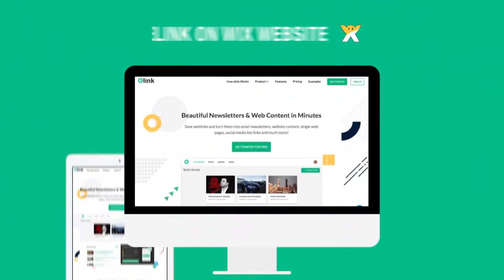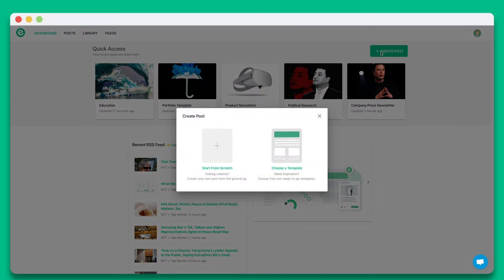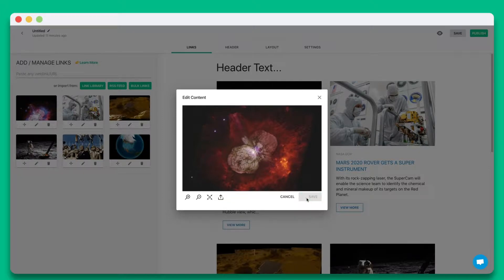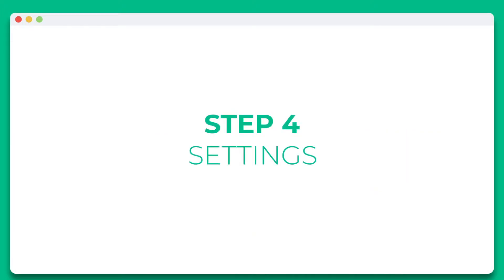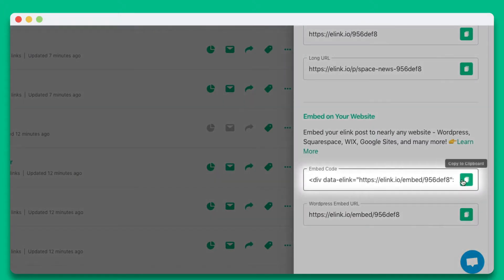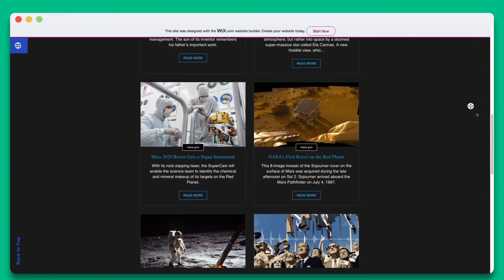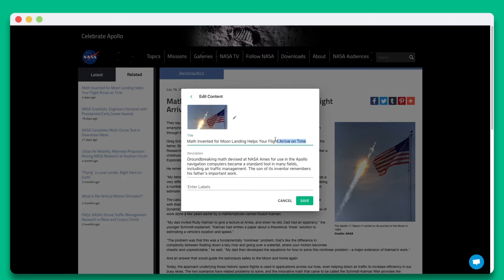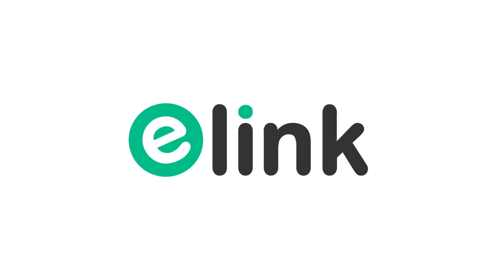How to Create Content for Your Wix Website in Minutes | elink.io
Hi, welcome to elink.io the fastest way to create curated content for your website or blog.

Today we're going to show you how you can create curated content for your Wix website in minutes and help keep your website engaging!

Here are just some of the types of content pages for your website or blog you can create with elink.io in minutes:

- News Feed
- Press Mentions
- Events Pages
- Educational content
- Video Pages
- Social Media Walls
- Curated Articles
- Research
- and more!

Let's dive in and get started!

Once you create an account on elink.io, click on 'Create New Post'. You can choose from a wide array of templates or start from scratch. In this tutorial let's go ahead and start from scratch.

Step 1:  Start by pasting the weblinks you want to share in this text field. You can add any weblink from articles, videos, websites, cloud files, products, social media posts and much more.

elink will automatically turn each weblink into a visual bookmark on the right-hand side. Personalize each tile by updating the title, description or image.

You also have the option of collecting and adding links from your link library, RSS Feed, or elink's Chrome Extension to build content or update your website content on the go.

Step 2: Add a beautiful header by including a header banner and introductory text. You can also choose whether you want to include your profile.

Step 3: Wow your audience by choosing from over 30+ beautiful responsive layouts to make your email website look amazing. The best part is you can come back anytime to update your layout even after it's been published!

Step 4: Personalize the look and feel of your content to make it stand out by selecting colors, fonts, and button text.

Once you're done simply hit publish!

Step 5: You'll see the various ways you can share your elink post.

You can share it as an email newsletter through just about any 3rd party email provider like MailChimp, Gmail, Active Campaign, Aweber and more!

You can also share it as a single web page or you can embed your elink post on nearly any website or blog.

In this particular example, we're going to show you how you can embed your elink post to Wix. Let's copy the Embed code and head over to Wix.

Go to the site you want to edit. Click on 'Site Actions' and select 'Edit Site' from the drop-down.

Next, click the Add button on the left side of the editor and select the HTML iframe embed widget. You'll want to drag it to the relevant location on your page.

Now click the Enter Code button.

Paste the embed code into the code box and hit Apply. Now, you'll see your elink post display inside of your website!

We have one awesome pro-tip for you. Did you know that once your elink post has been added to your website you can continue updating it from elink's Chrome Extension? Let's show you how that works.

You can simply click elink's Chrome Extension, right-click any page, right-click any image or right-click any link you want to save. Let's click on elink's Chrome Extension.

Next, you'll want to select an image or capture a screenshot that represents your content. You can choose to unselect crop image if you want the image to display in its entirety. This is great for product images.

Now you can see all the details of your visual tile and you can edit the title, description, and image if you would like.  Now for the magic, once you're done click on 'Add to Post.' Locate your published elink post and click the plus button next to it. Then hit finish.

Let's go over to our Wix website and hit refresh. You'll see that the new content was added instantly!

elink is one of the best-kept secrets and is an important timesaving tool for running any website or blog.

Here are just some of the growing list of websites elink posts can be embedded on.

- Wordpress
- Wix
- Squarespace
- Google Site
- GoDaddy Website
- Weebly
- Blogger

Adding fresh content to your website or blog is really that easy!

Go to elink.io and create beautiful content in minutes!